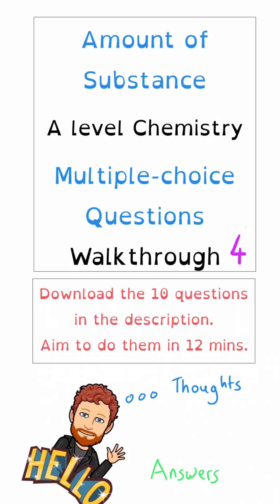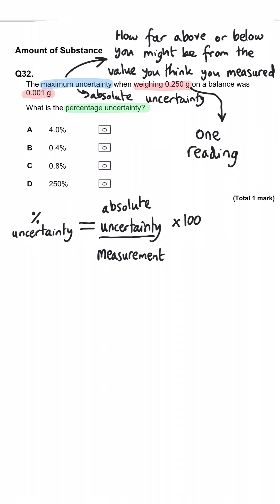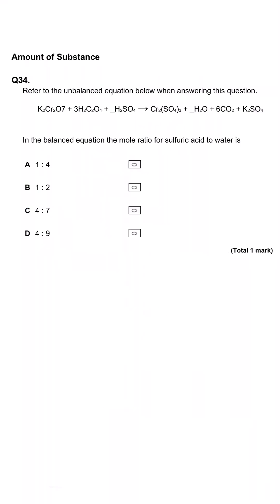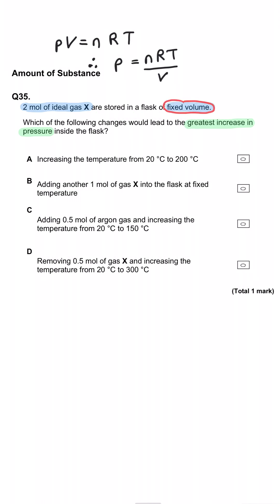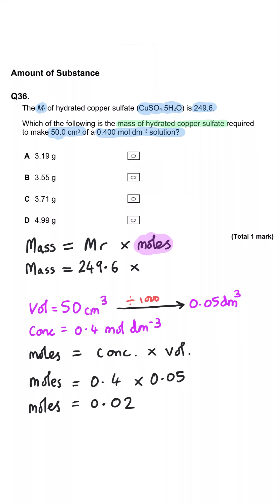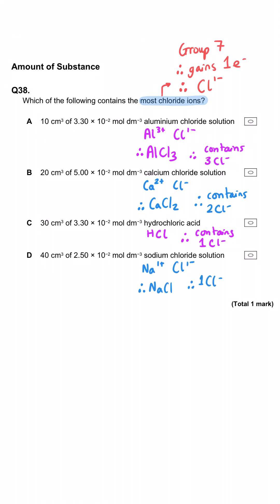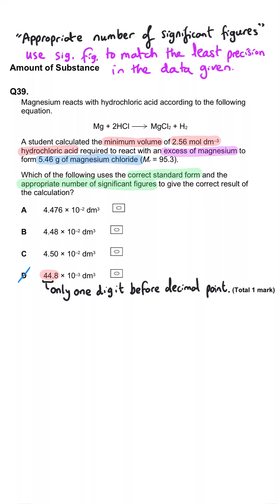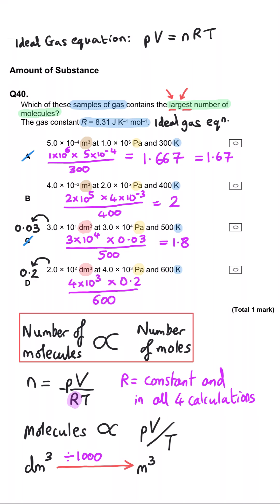Amount of Substance | Multiple Choice Question Walkthrough 4 | A level Chemistry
Amount of Substance.
Multiple Choice Question Walkthrough 4.

00:14 Empirical Formula
02:02 Percentage Uncertainty
02:54 Moles, Molecules & Avogadro
04:40 Balancing Equations & Mole ratio
06:39 Ideal Gas Equation
08:39 Mass, Moles & Concentration
09:44 Concentration & Dilution
11:18 Concentration, Moles and Ions
13:17 Reacting Mass, Mass and Concentration
15:16 Ideal Gas Equation 2